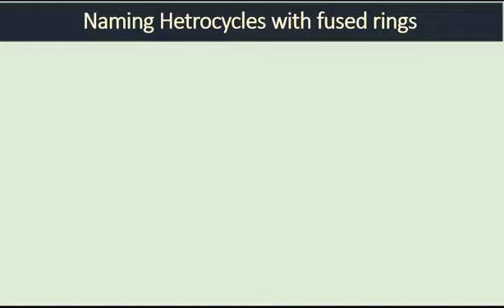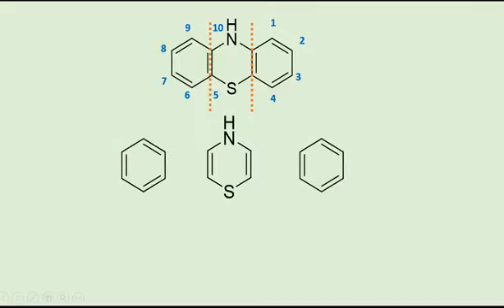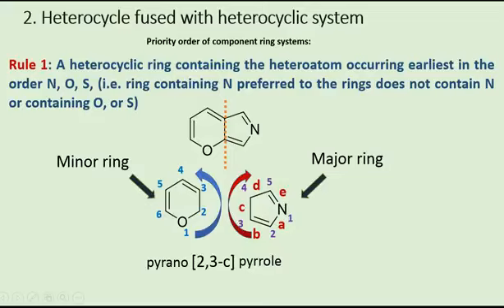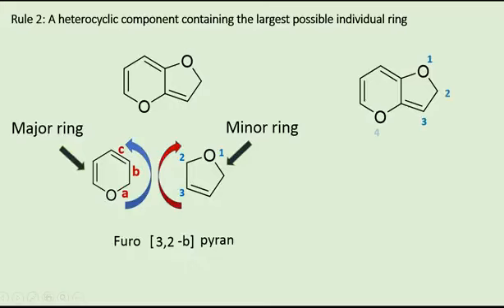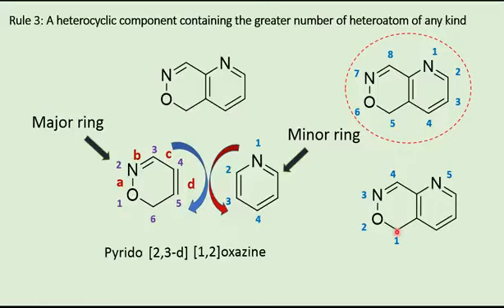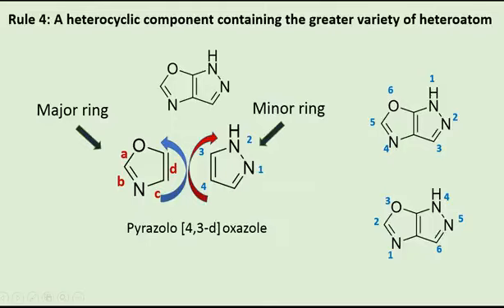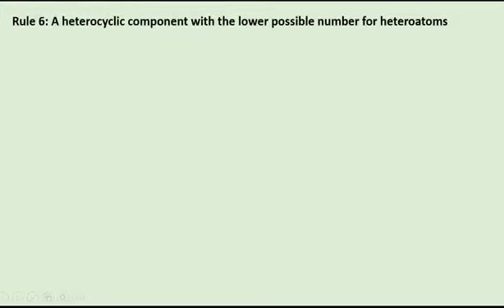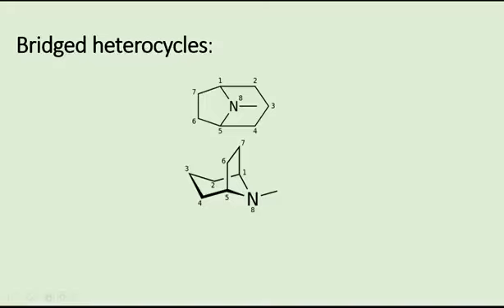كيمياء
كيمياء العرب